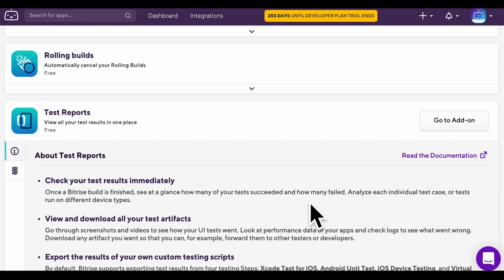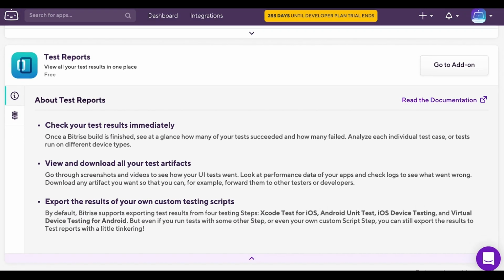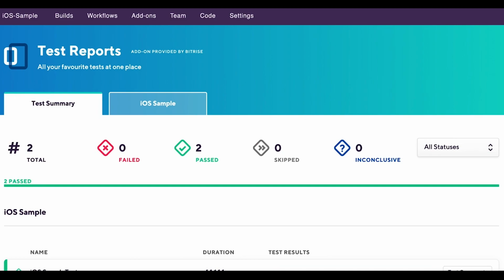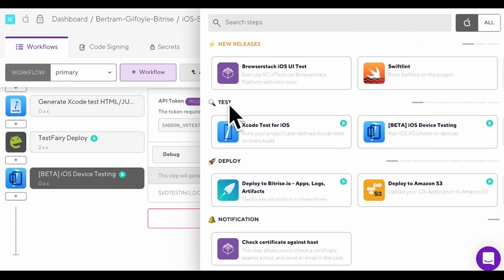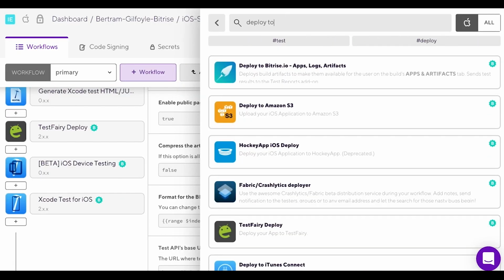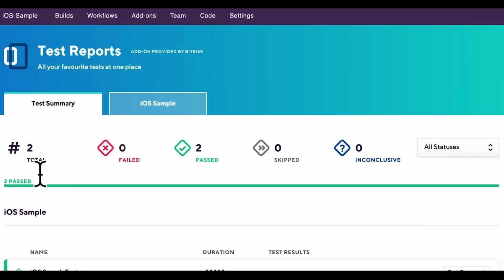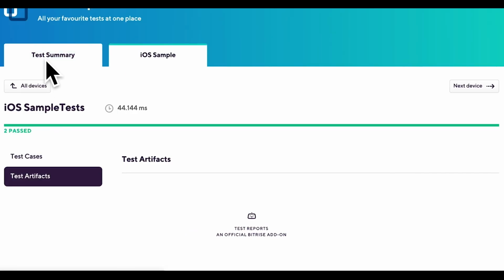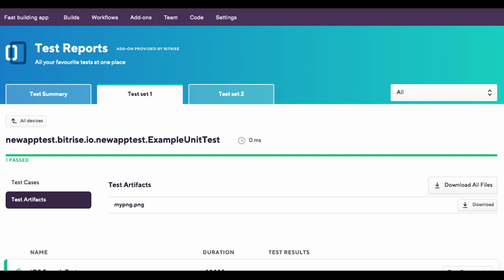How to use Test Reports add-on for mobile apps